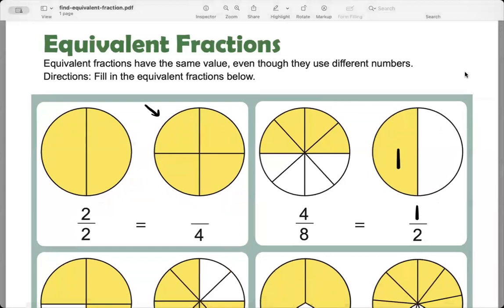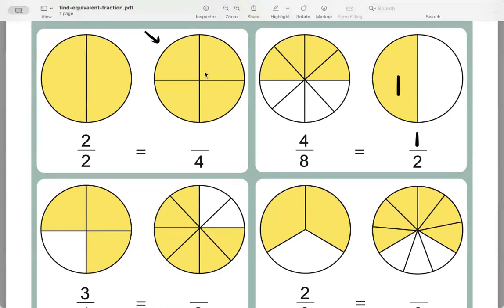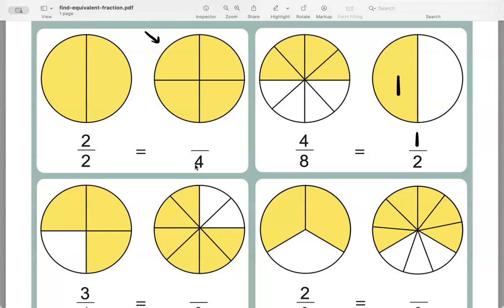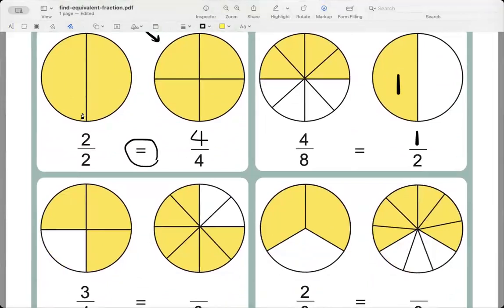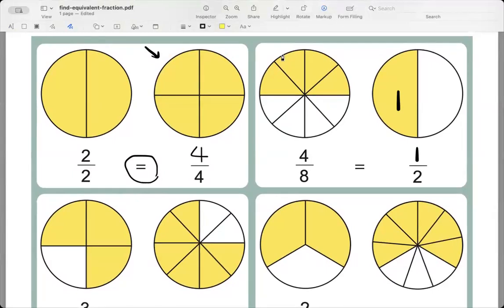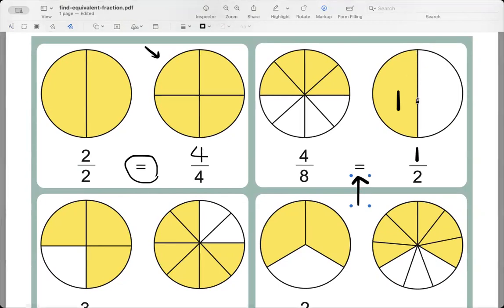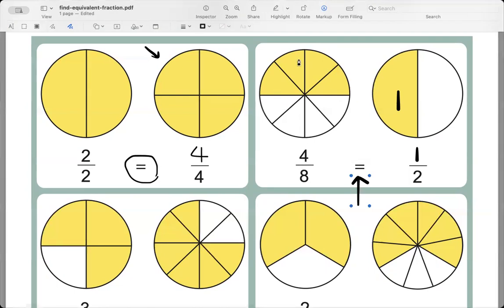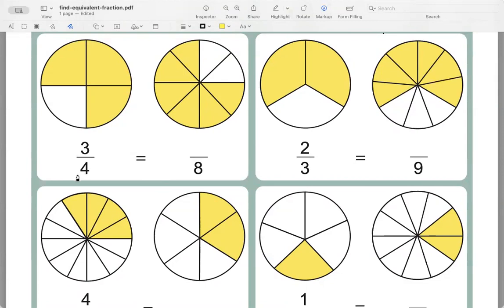How to Create Equivalent Fractions (Part One)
This is a short video to show you how to create equivalent fractions using pictures.

There are things you need to understand before you can do this, and there are other ways to make equivalent fractions. This is Part One to doing so:)

Please comment if you have any questions or need more help!